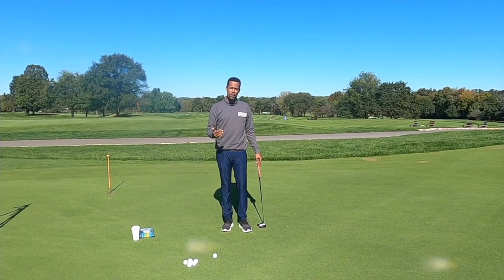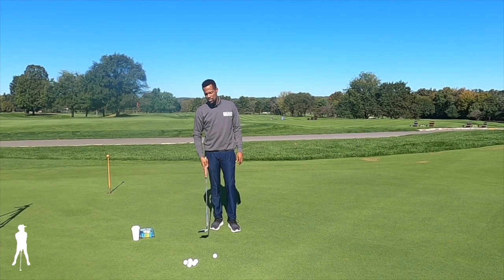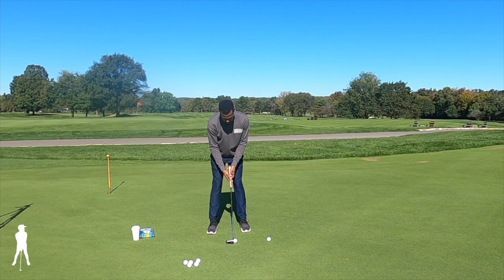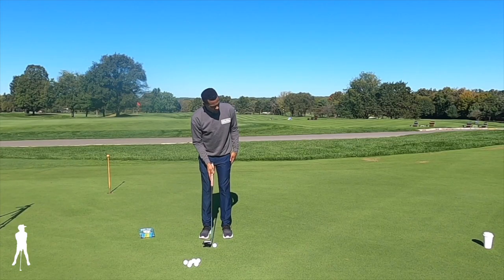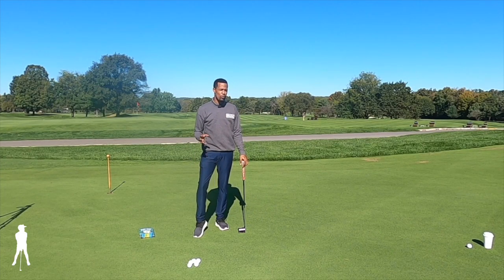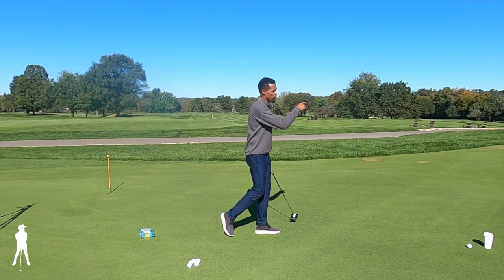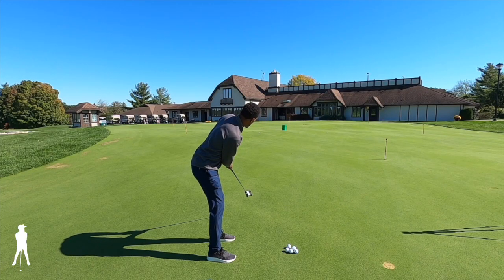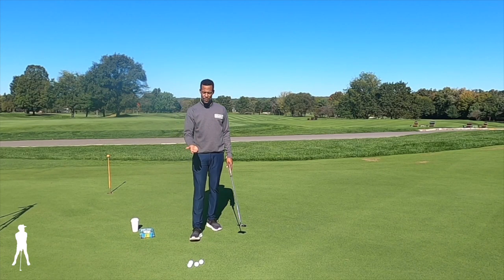Putt to Above Ground Targets - Series I Video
Learn how putting to above ground targets can help you improve!